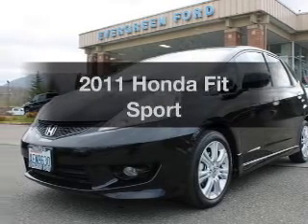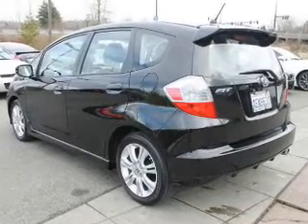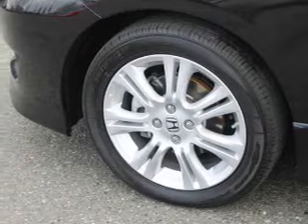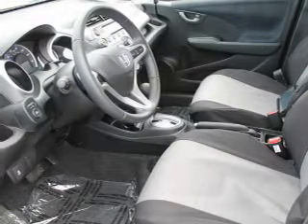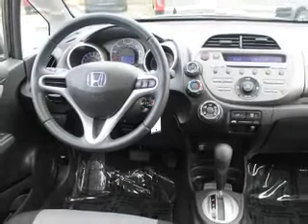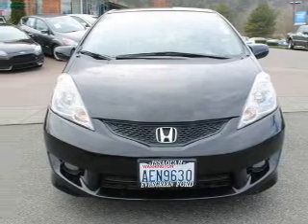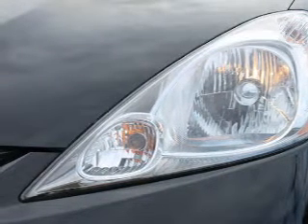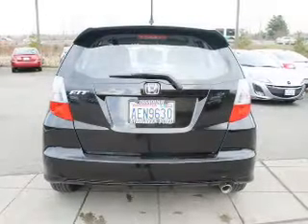2011 Honda Fit - Issaquah WA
Year: 2011
Make: Honda
Model: Fit
Trim: Sport
Engine: 1.5 liter inline 4 cylinder 16 valve
Transmission: 5-Speed Automatic
Color: Black
Mileage: 26114
Address:
1500 18th Avenue South